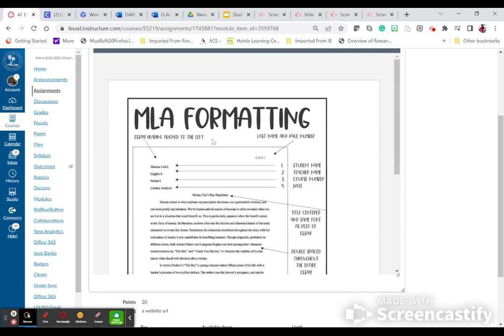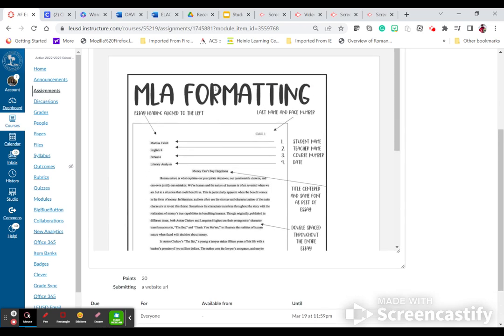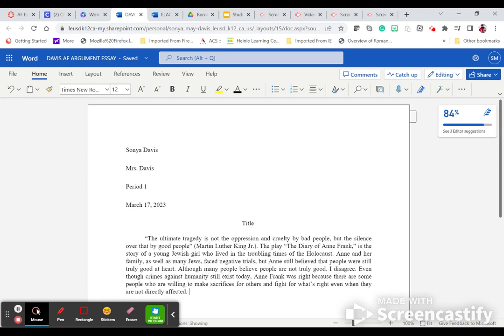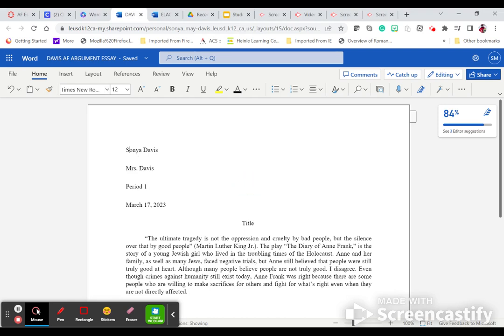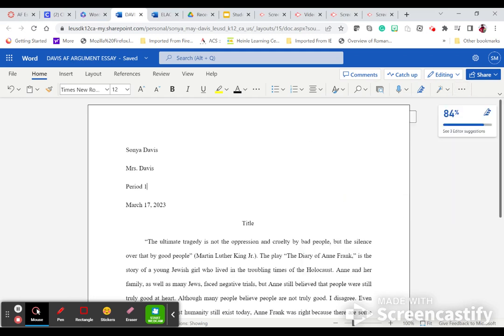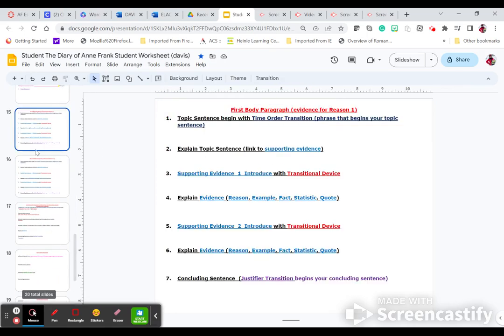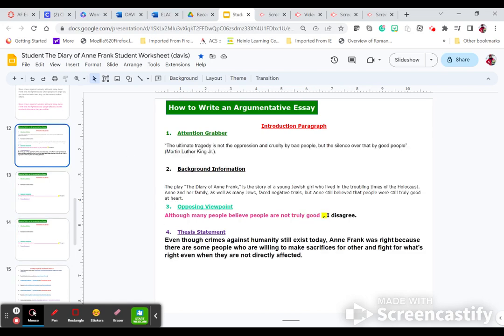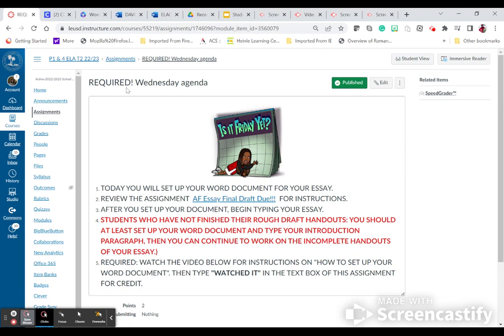MLA Format Essay